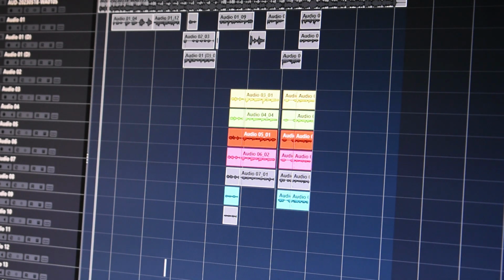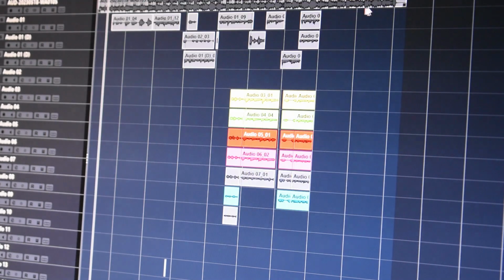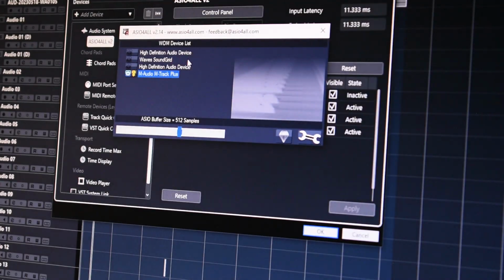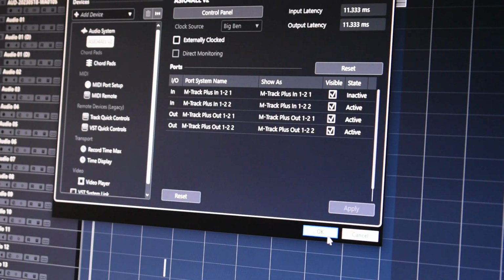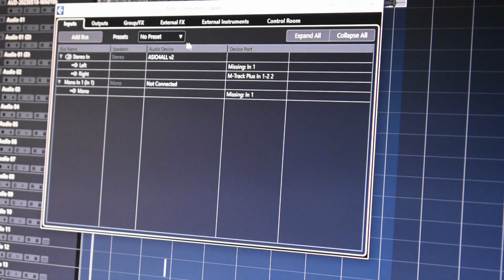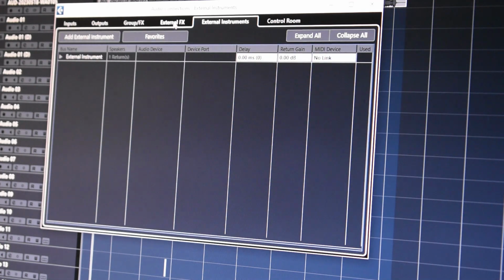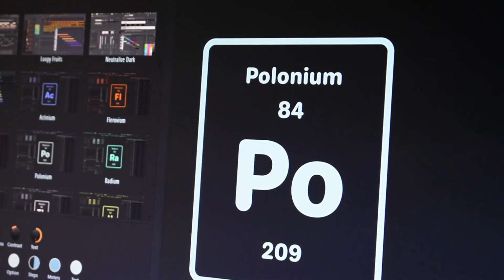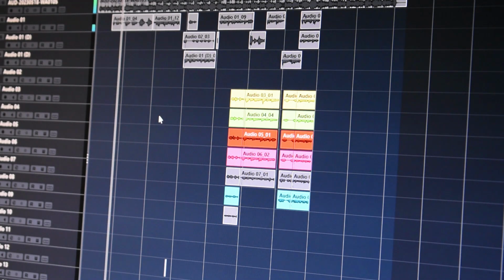How to solve "No Sound" in Cubase After Installing FL Studio 21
flstudio21 and cubase12 sound problems solved.